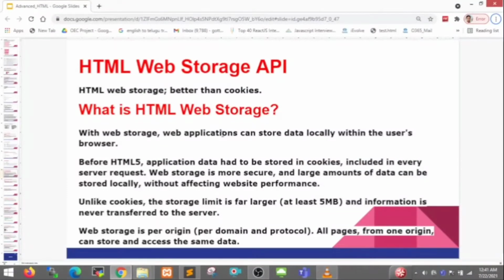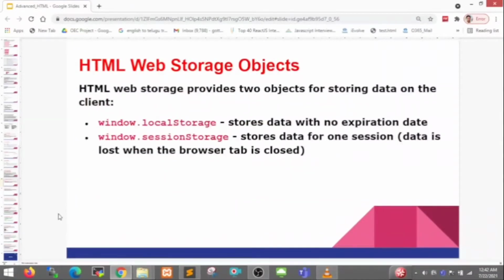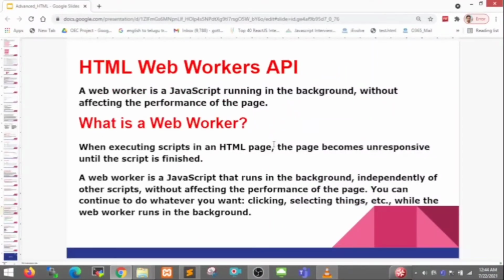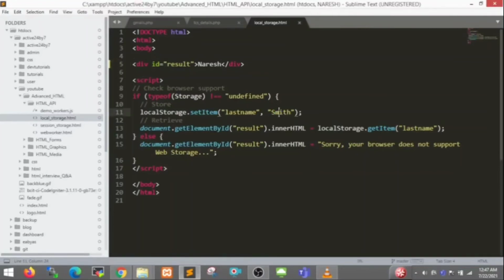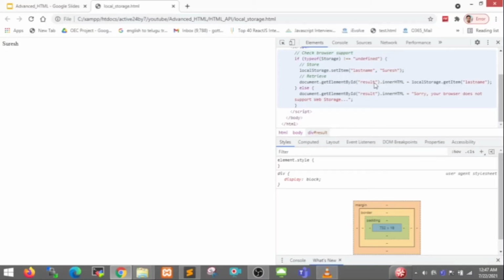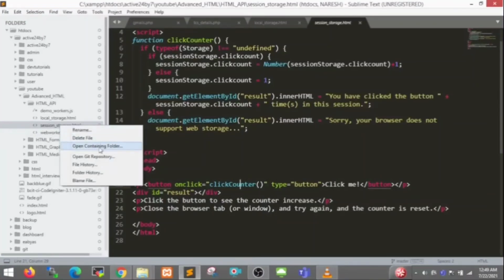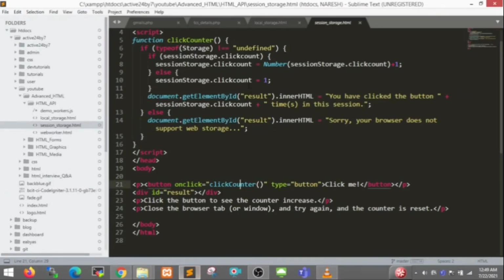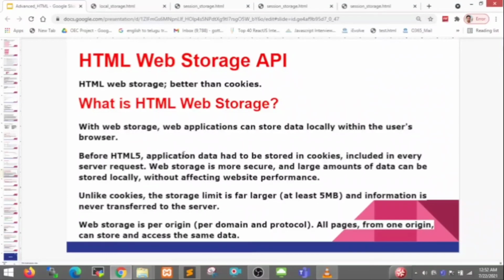HTML Web Storage API | Local Storage | Session Storage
Web storage, sometimes known as DOM storage, provides web apps with methods and protocols for storing client-side data. Web storage supports persistent data storage, similar to cookies but with a greatly enhanced capacity and no information stored in the HTTP request header